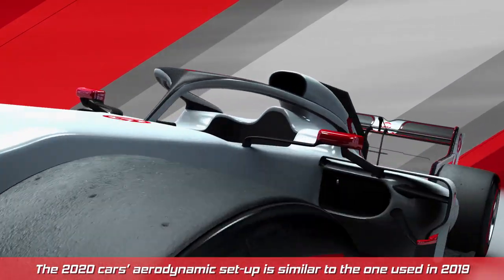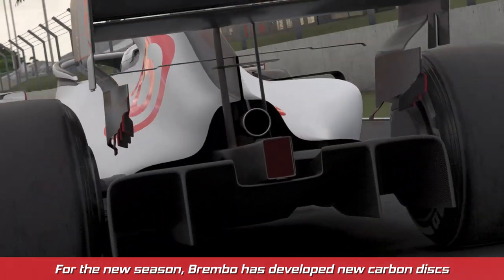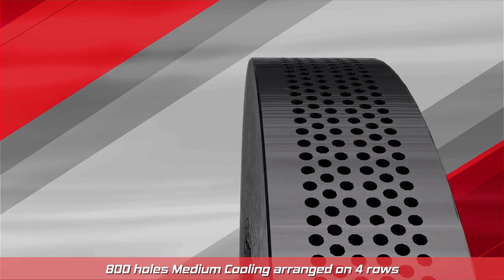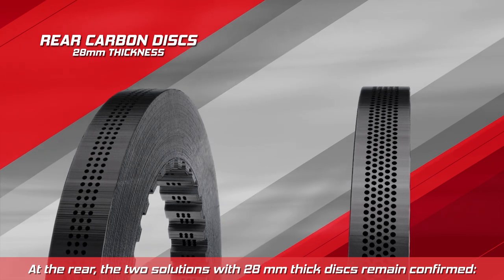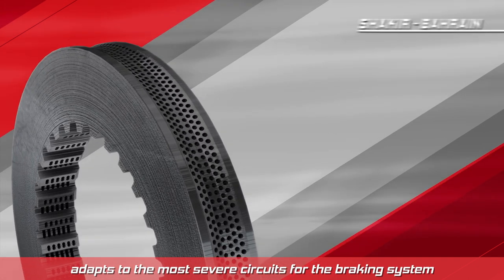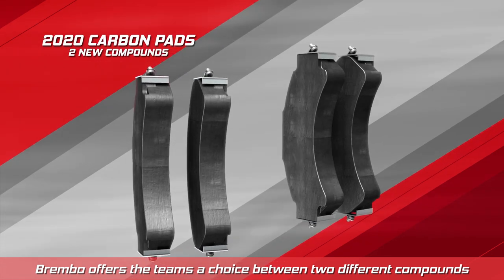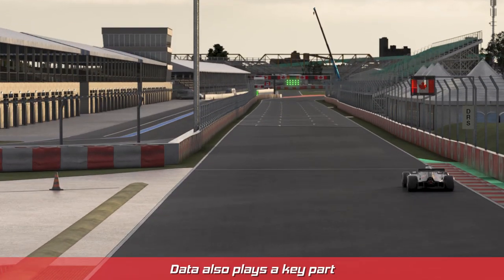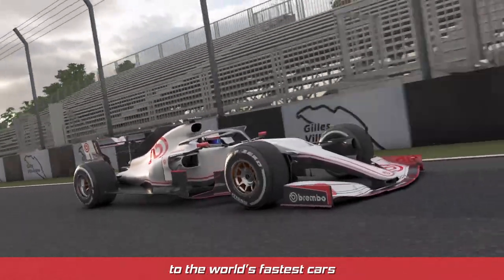BREMBO INNOVATIONS FOR 2020 FORMULA 1 CHAMPIONSHIP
Up to six discs variants with new technology, lighter calipers and maximum team customization. Brembo reconfirms its commitment in the Formula 1 World Championship which will start with the Australian GP, scheduled this year from 12th to 15th March.
Thanks to the experience accumulated in 45 Formula 1 seasons, during which the single-seaters with Brembo brakes achieved 25 Drivers World Championships, 29 Manufacturers World Championships and 425 Grand Prix won, Brembo designed braking systems personalized for each team.